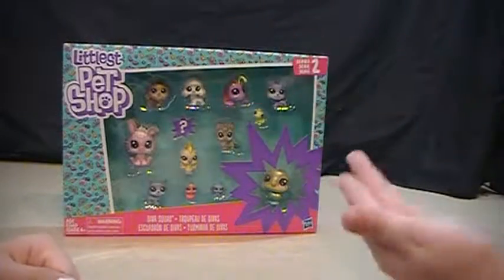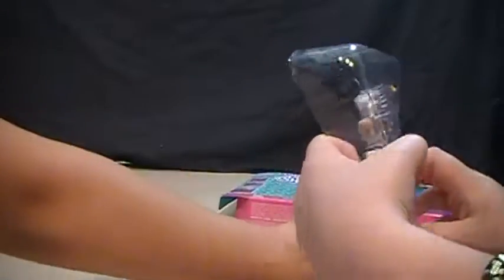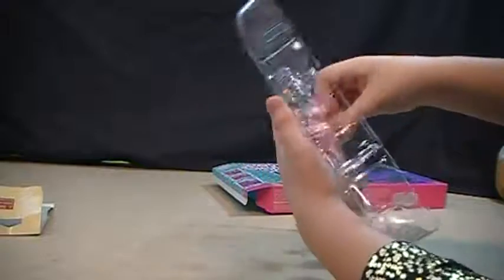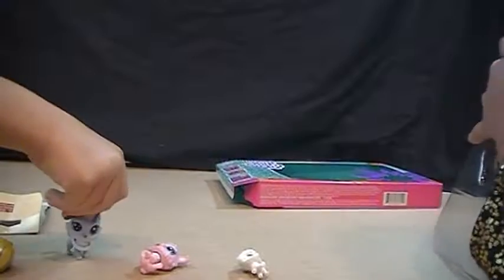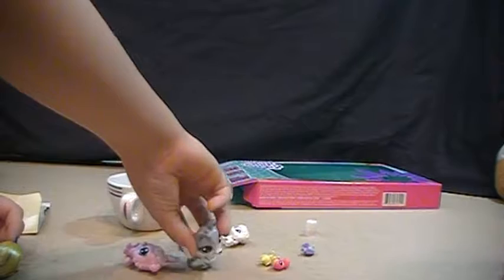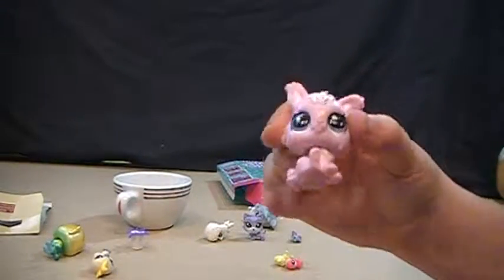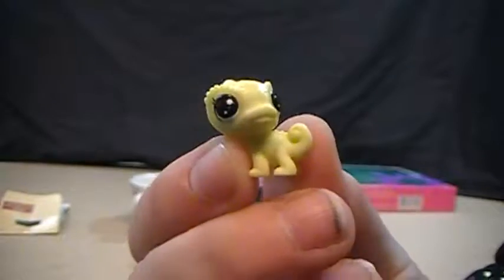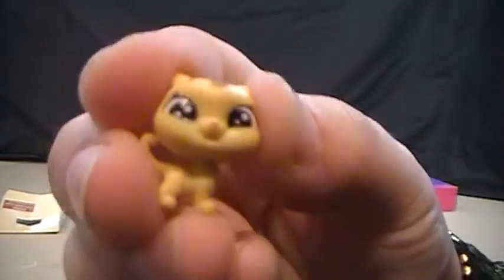LPS Diva Squad Unboxing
Littlest Pet Shop Diva Squad unboxing.